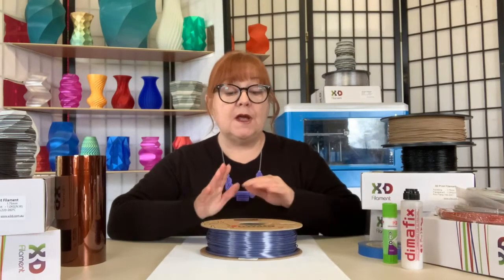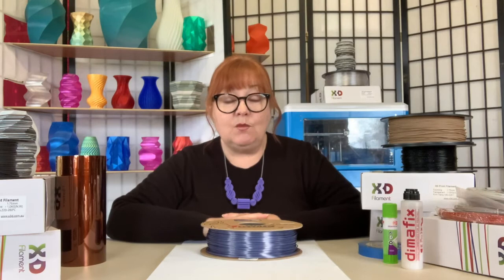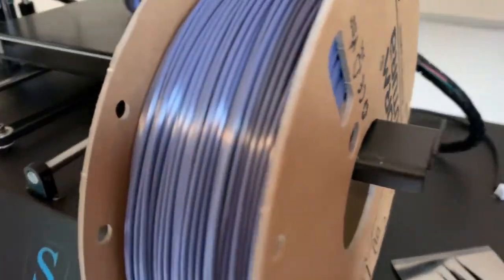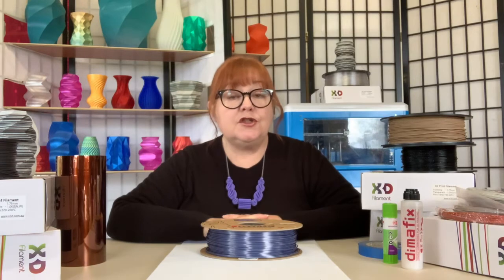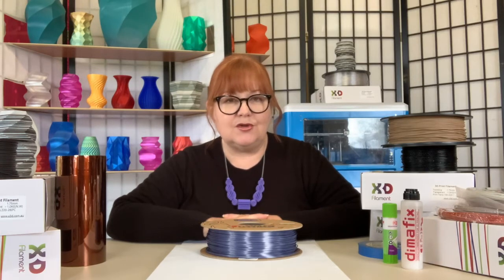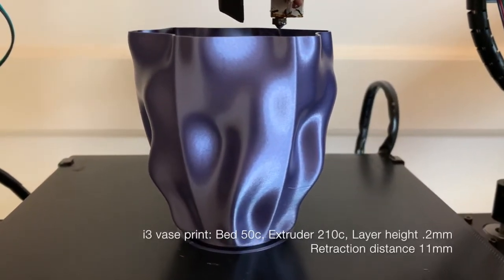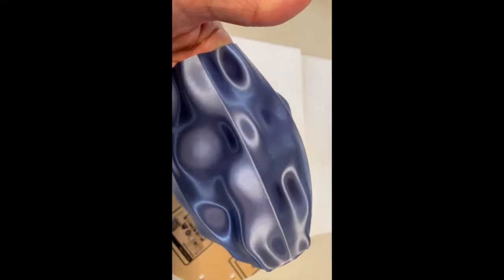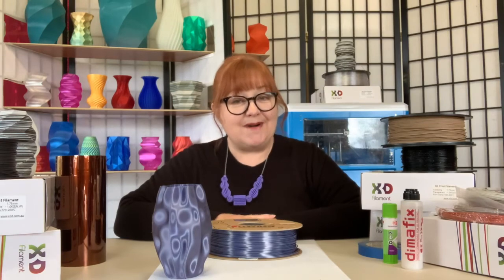FormFutura Silk Gloss PLA Review: Silky & Glossy Prints Straight from the BED!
FormFutura Silk Gloss PLA provides a silky and glossy finish to prints, elevating 3D printing to an art form. As it uses PLA as its base, it is low-odor and easy to print. X3D Demo Queen Lyn shares her secrets to getting perfect prints each time with FormFutura Silk Gloss PLA.

X3D Printing Guarantee:

* 100% satisfaction or get a replacement or your money back!